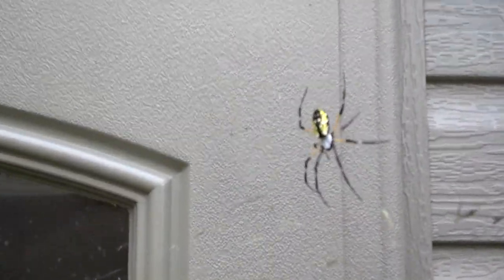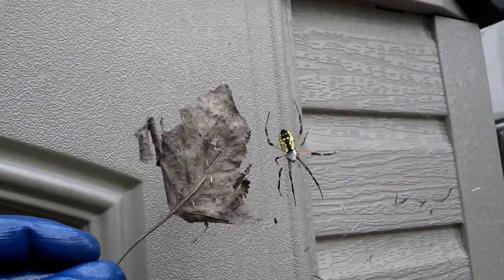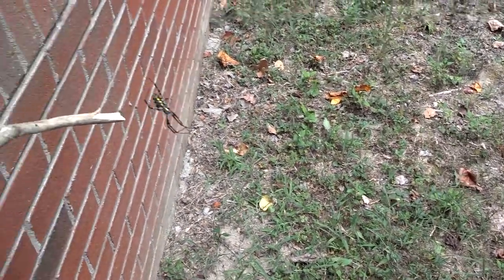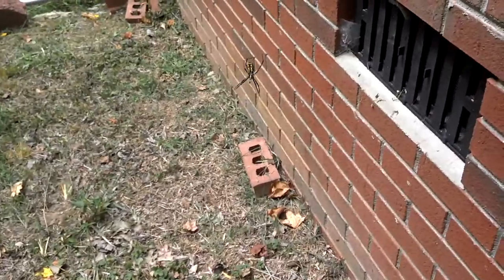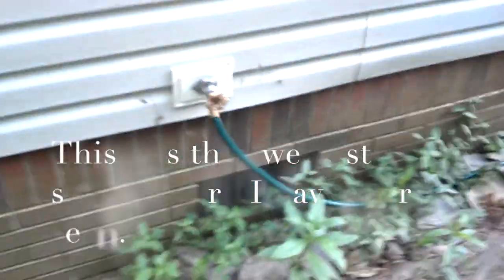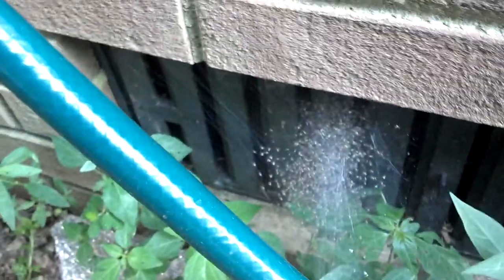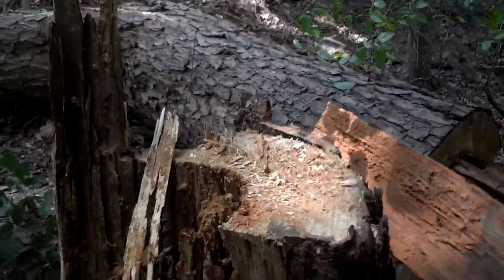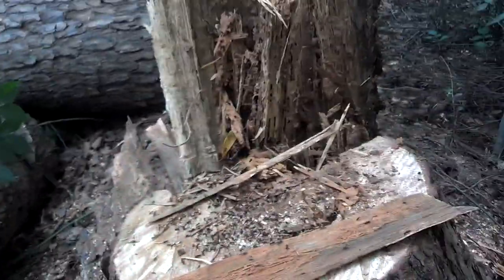Spider Compilation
These are just a few spiders I have found on tree jobs, or out and about in NC and SC.